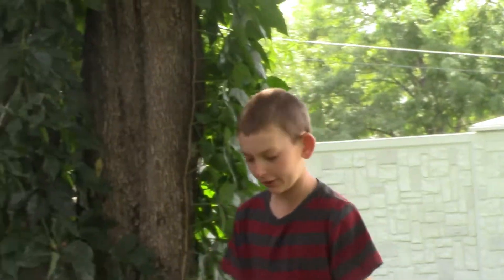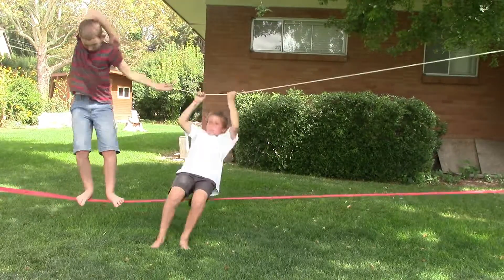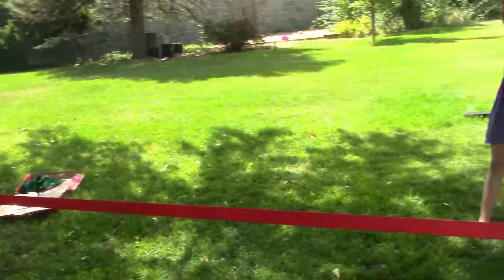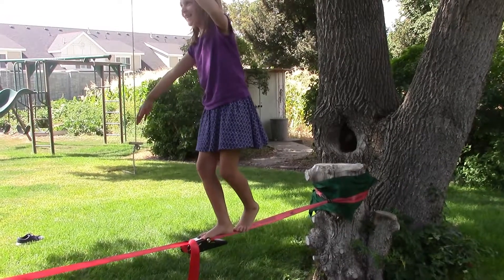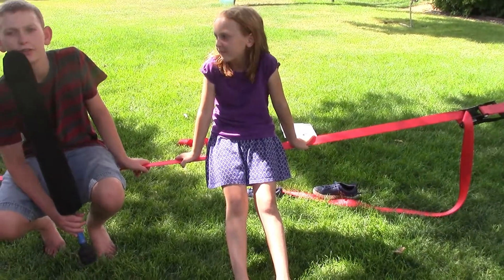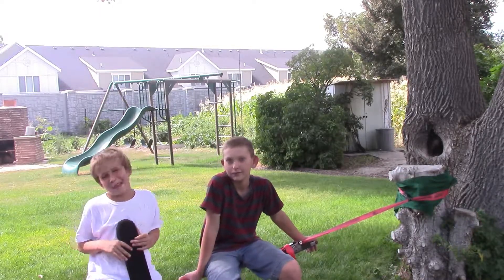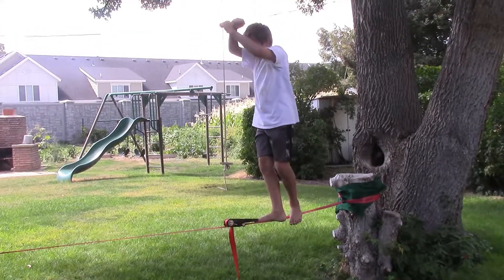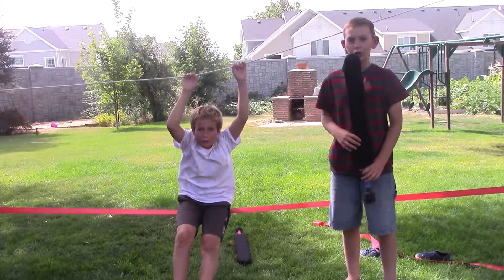Slackline Rules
Cousins Vs Cousins presents Slackline Rules. Comment on who you think is better. Mr Tips or Martin.